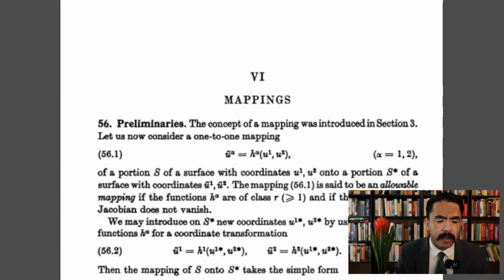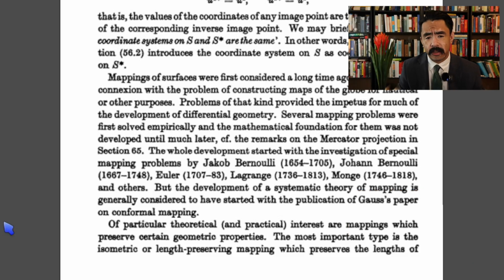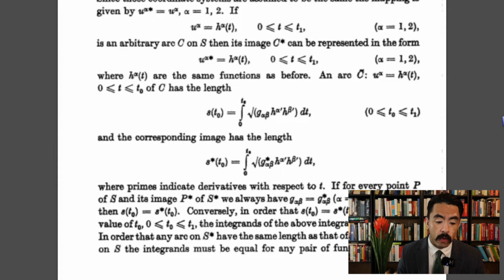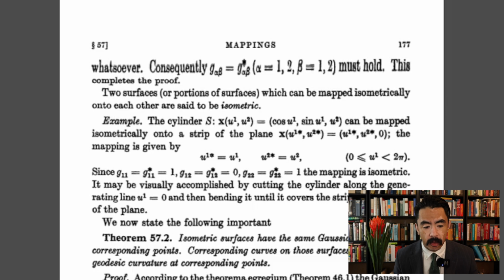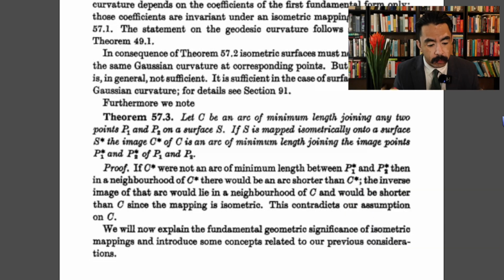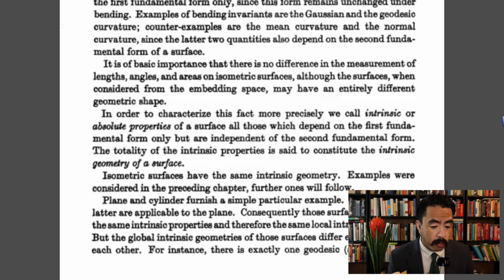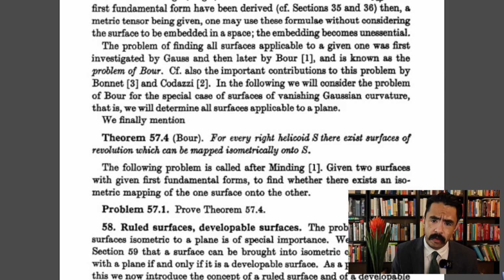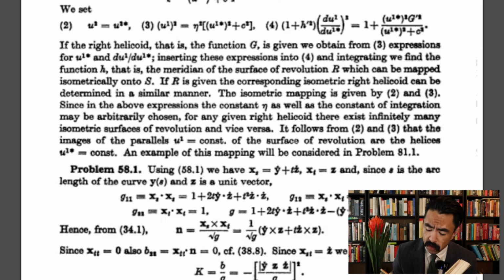Mappings Differential Geometry Reading Stream Episode 20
Huge mustache fail until 4:36 and even then it still was not a good mustache day, clearly! Touché once again scotty chen wherever you are!

Another week where I'm late uploading from the usual Monday morning, and it's a micro-length 25 minute two-section-chump episode but it's all good lmao.

I don't have wifi in my apartment so I use my phone as a hotspot to upload these videos. Not only do I only have something like 5 gb of high speed hotspot data per month which thereafter gets its speed throttled but I also have poor cell reception just given where I live lol. I also can't bring my personal laptop into work. While I previously have gotten up early and gone to Starbucks before work to upload some of these episodes, I chose not to do that this week BUT now that this is up the ball is rolling again thankfully!

Or just leave any comment in general below and it might get featured on a future episode!

DM me math memes on IG @anthonymakesvideos

TIMESTAMPS
0:00 Intro
3:24 Reading viewer comments
8:56 Getting back to the reading
9:06 Starting to read Chapter VI. Mappings. §56. Preliminaries
12:06 §57. Isometric mapping. Bending. Concept of intrinsic geometry of a surface.
Theorem 57.1
Proof of Theorem 57.1
Theorem 57.2
Proof of Theorem 57.2
Theorem 57.3
Proof of Theorem 57.3
Theorem 57.4 Bour's Theorem.
Problem 57.1 (Proof of Theorem 57.4)